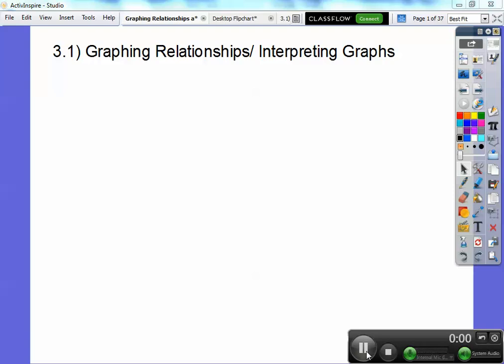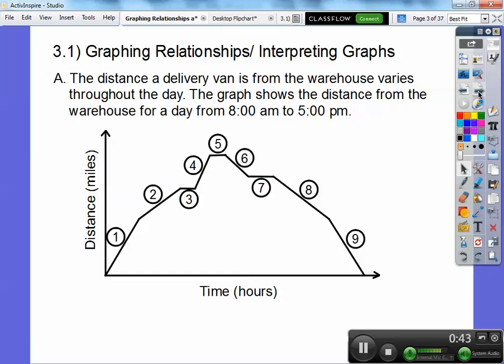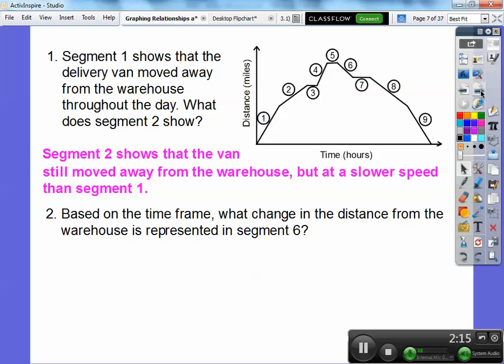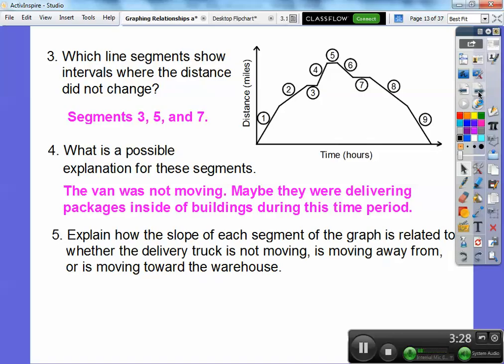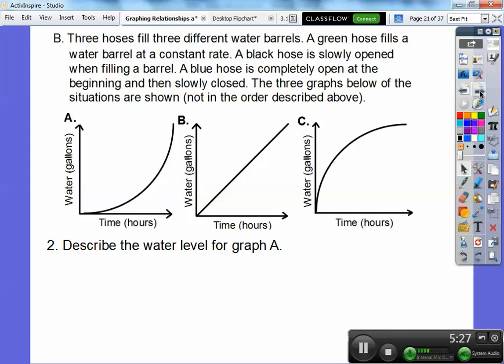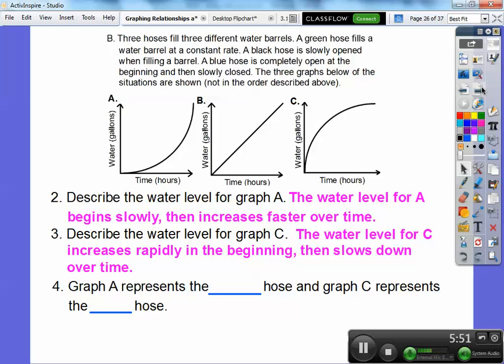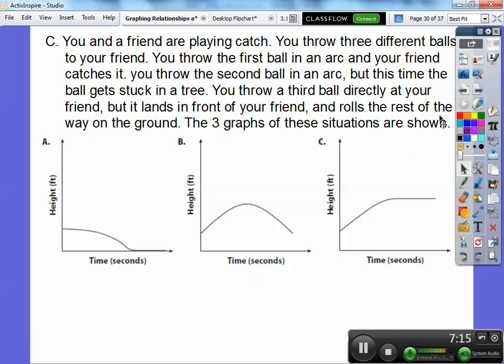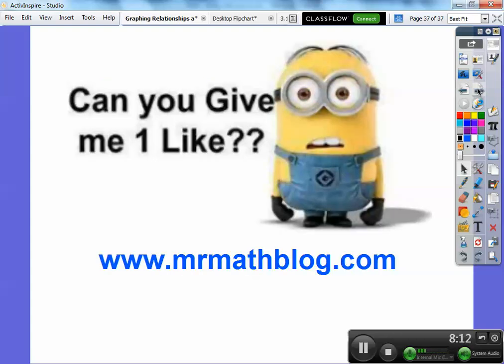Graphing Relationships and Interpreting Graphs - Lesson 3.1 (Part 1)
This lesson helps us interpret graphs.